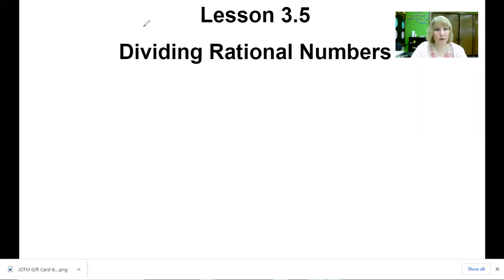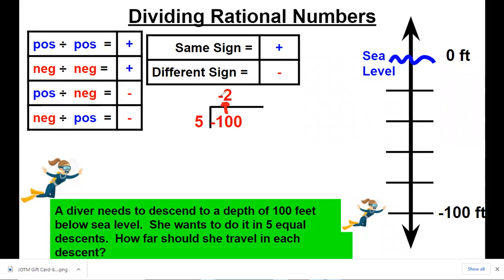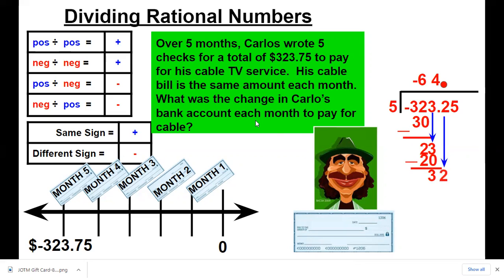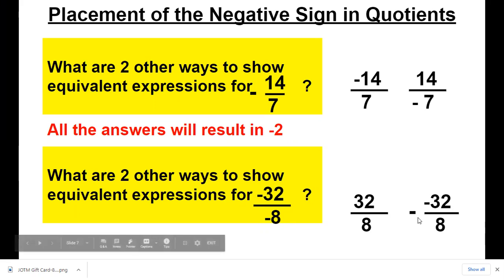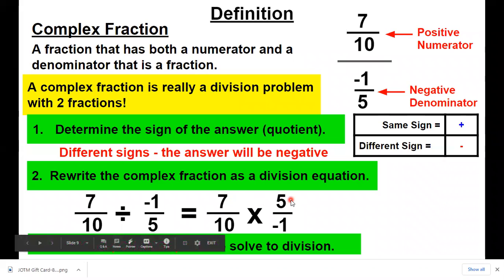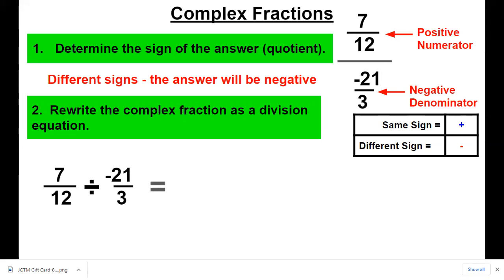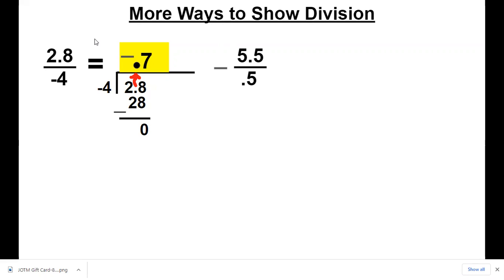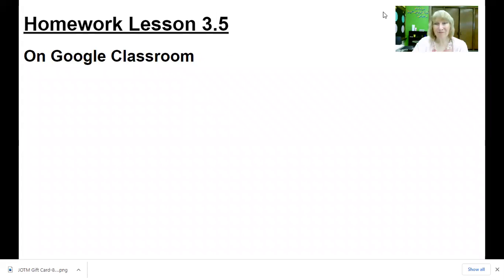7 Video 3 5 Dividing Rational Numbers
Explains how to divide rational numbers including dividing a fraction by a fraction and dividing a decimal by a decimal.